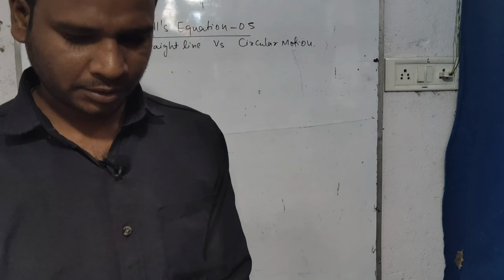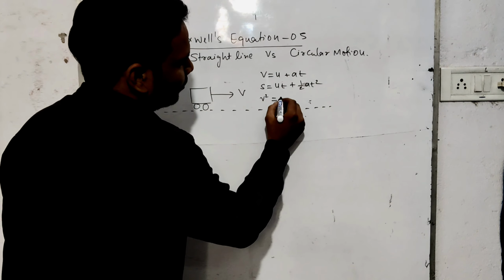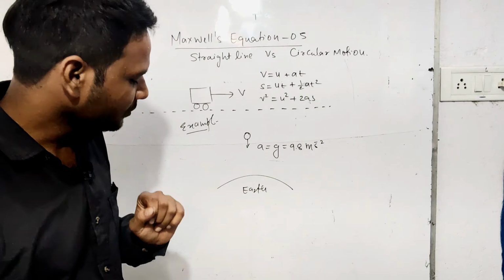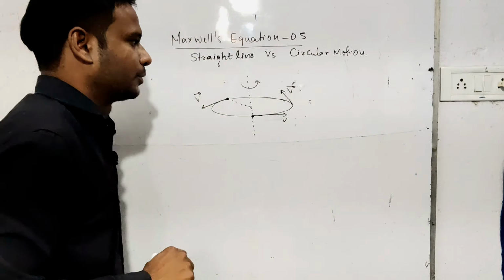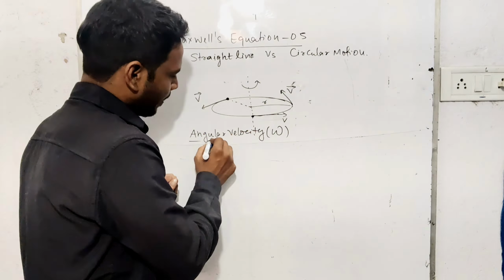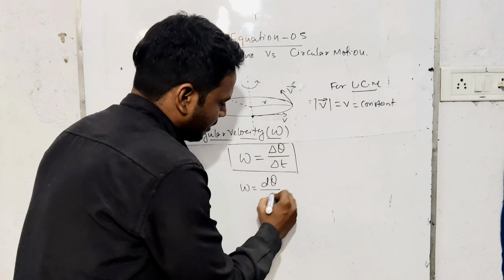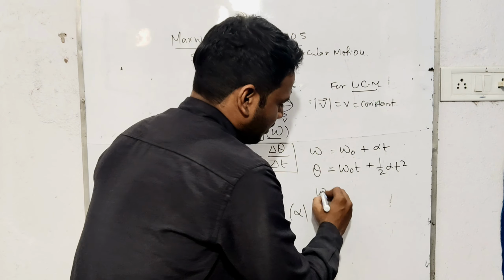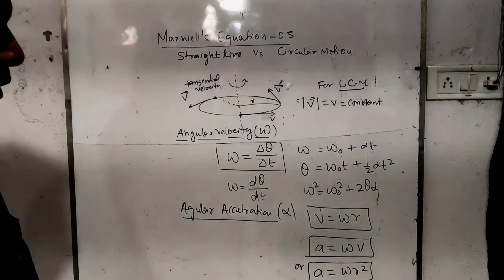Maxwell's Equation 05 | Analogy of Mechanical Word | Straight line vs Circular Motion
The development of understanding of ME is the end goal of this lecture series.
This course is intended to describe foundational physics in a non classroom setting, I choose it to make in a vlogging style. Good suggestions are welcome over email conversation only  encouragement, collaboration requests, or anything with the subject of my concern also welcomed. But be a little straight forward. Thanks I hope you will enjoy my posts.
5. This video discussion is about "Straight line vs circular motion ".